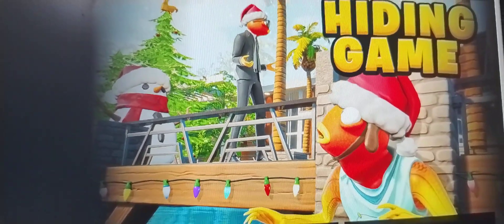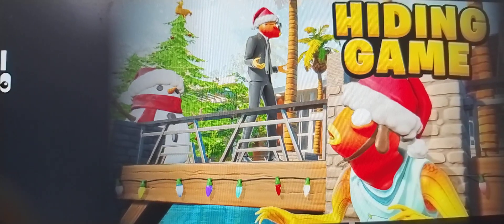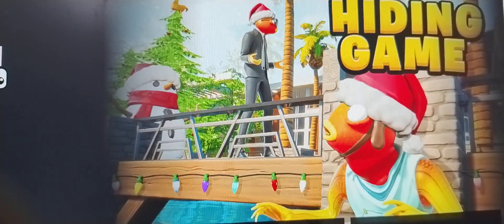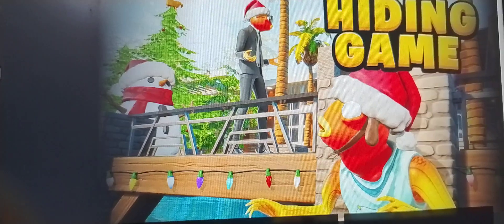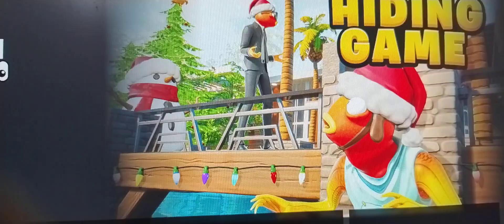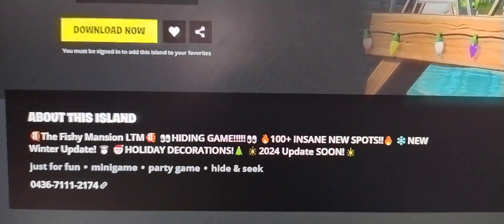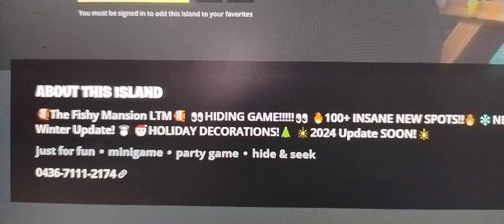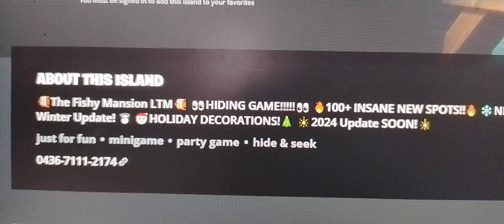Fortnite THE FISHY MANSION LTM | HIDING GAME Map Code (New minigame party game Fortnite Island)!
Fortnite THE FISHY MANSION LTM | HIDING GAME Map Code (New minigame party game Fortnite Island)fortnite